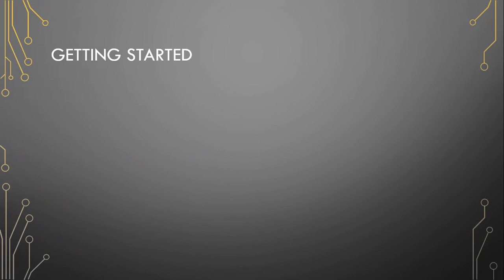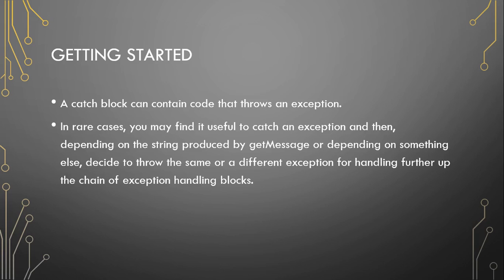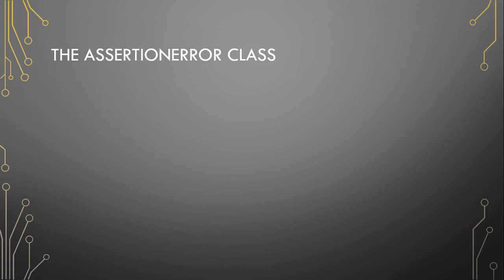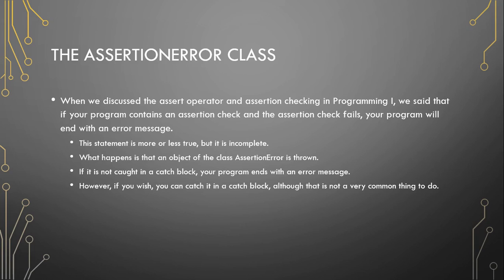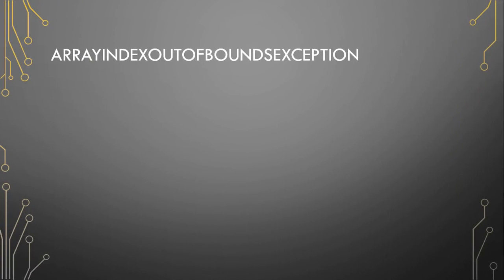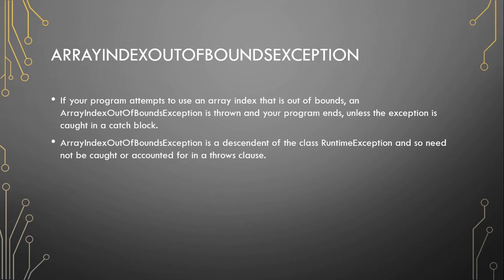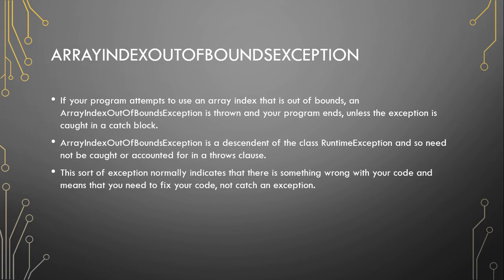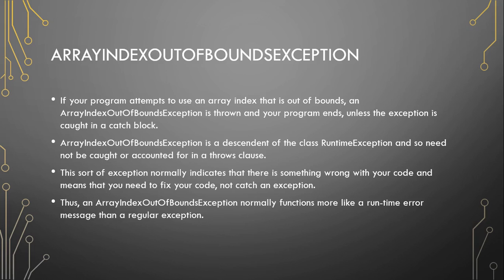3.13 Rethrowing an Exception